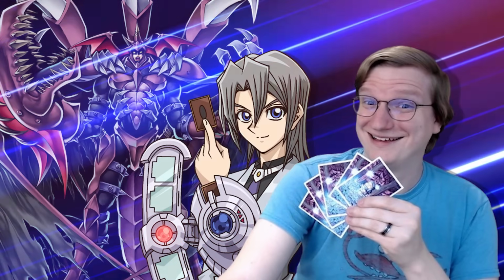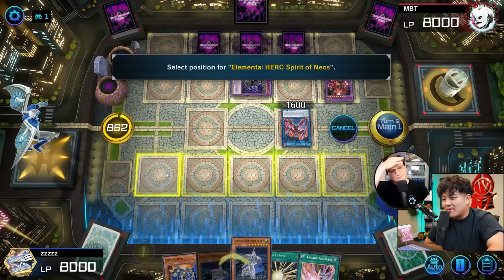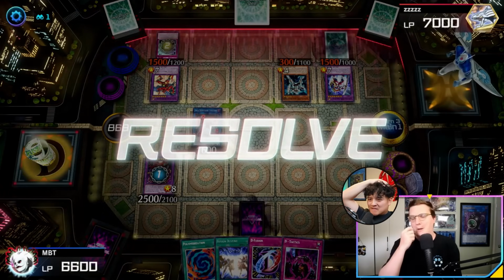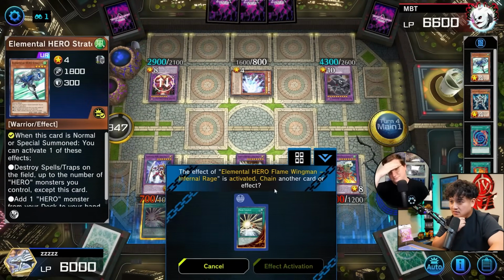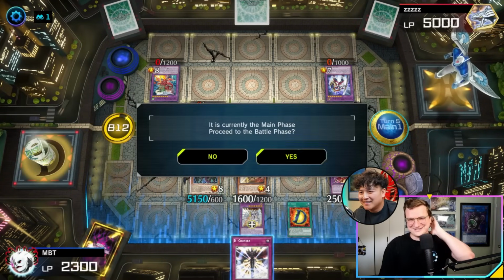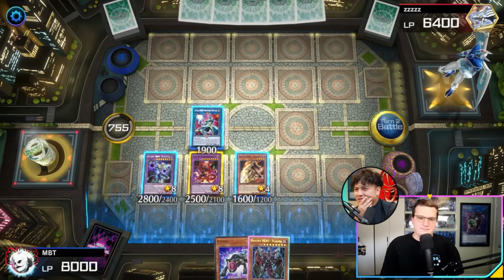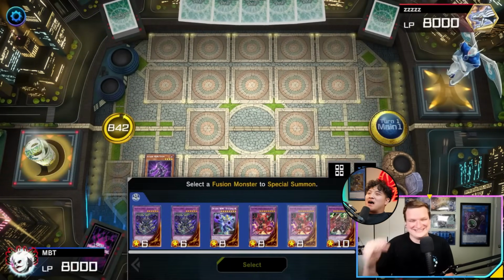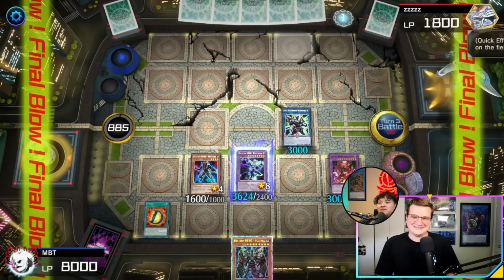NEW ERA ELEMENTAL HERO vs DESTINY HERO - Jaden Vs Aster In Yu-Gi-Oh! Master Duel!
✅ Come Hang with me on Whatnot and get $15 FREE